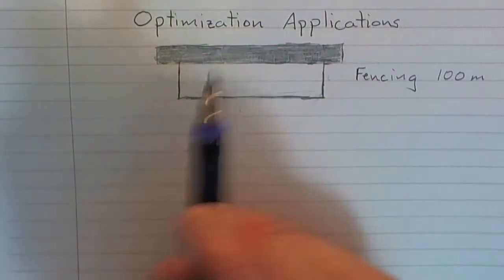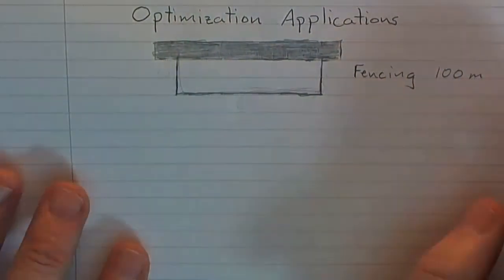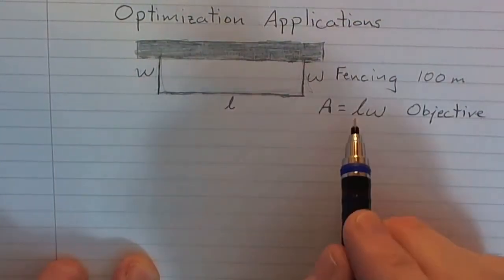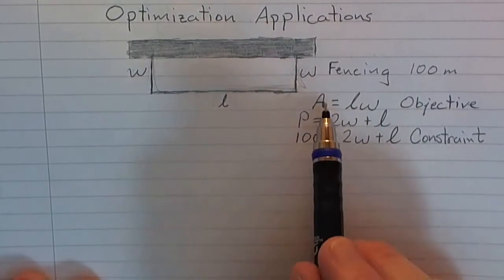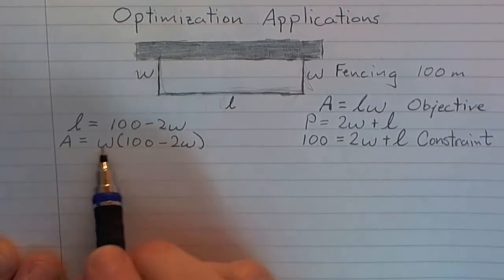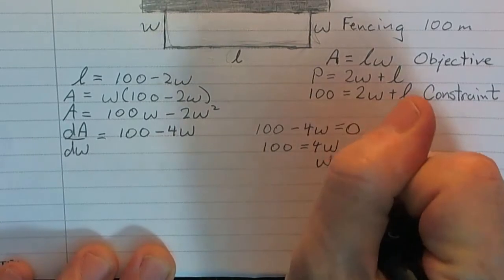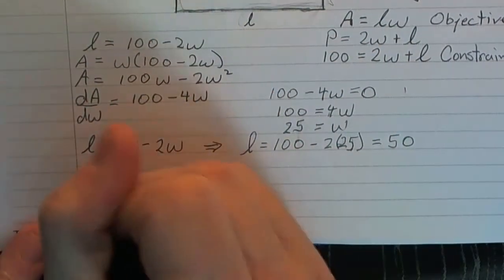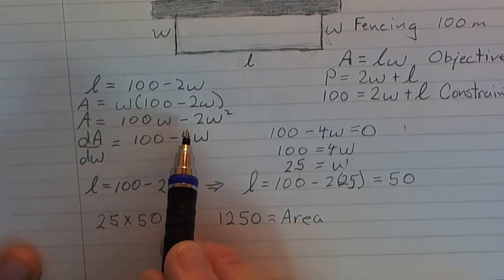39 Optimization Applications Introduction